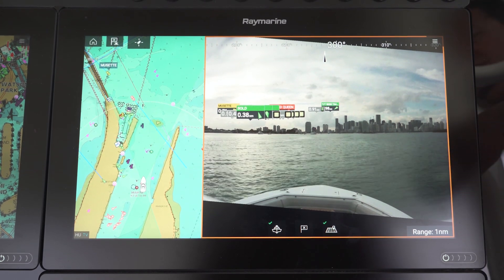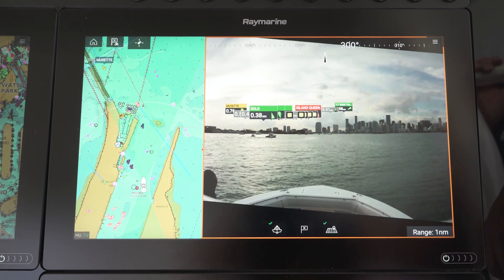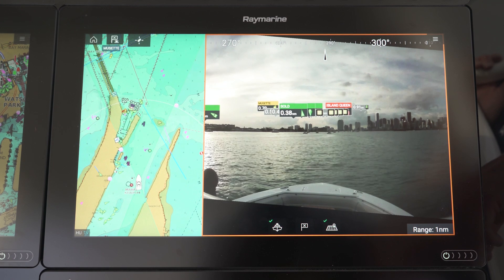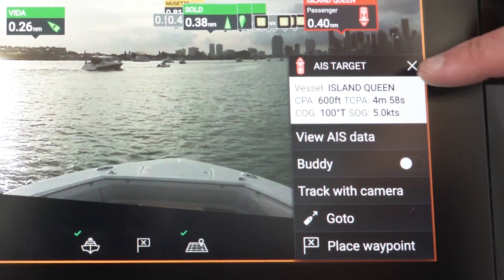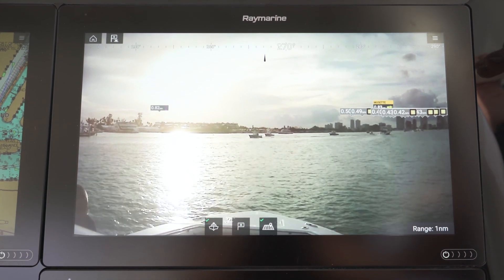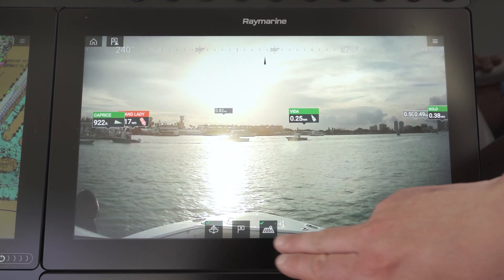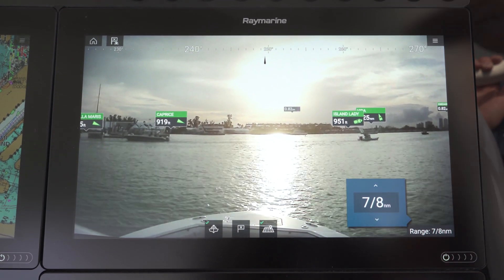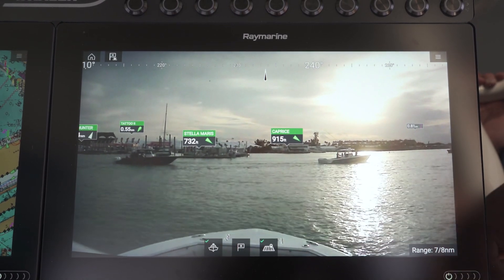Demoing Raymarine ClearCruise™ AR at the Miami Boat Show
We take a closer look at Raymarine ClearCruise™ AR - augmented reality for your Raymarine Axiom MFD. ClearCruise™ AR is bringing enhanced on water perception to Raymarine’s family of Axiom® multifunction displays.

With ClearCruise AR, Raymarine Axiom users can make smarter decisions with navigation objects overlaid directly on Axiom’s high definition video display.